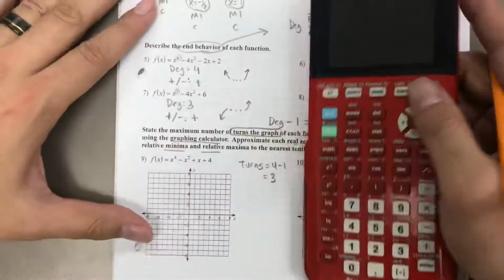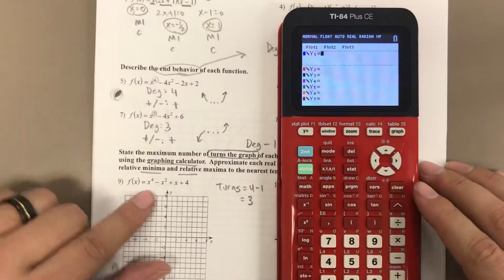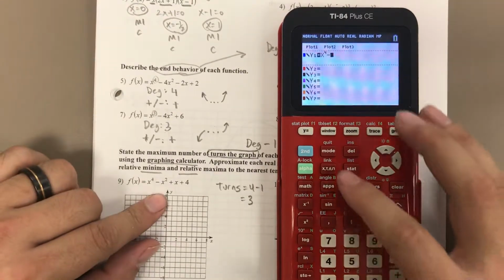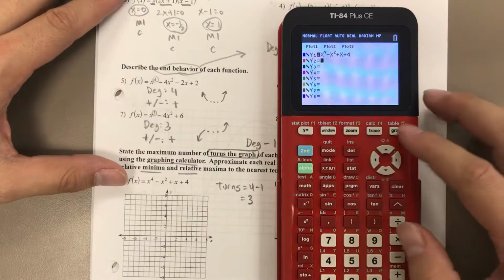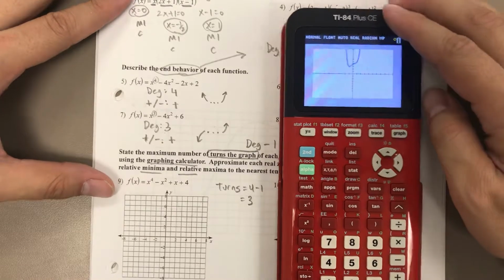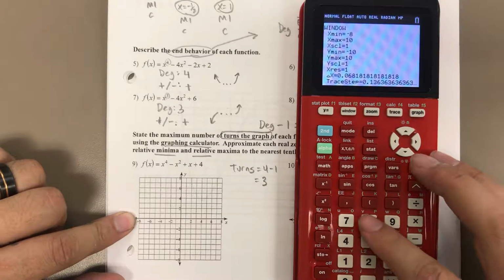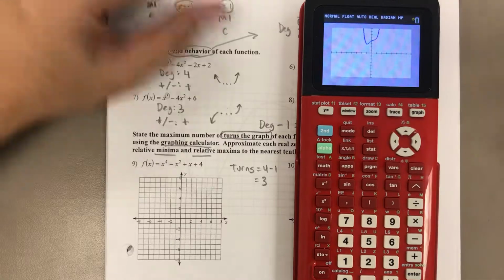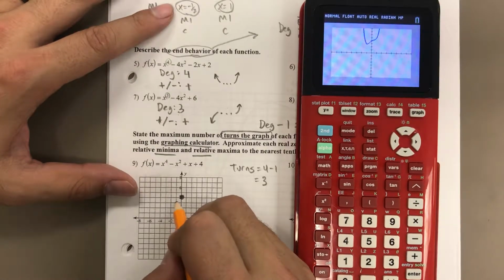Algebra 2 STEM - 2.3 #1-9 odds